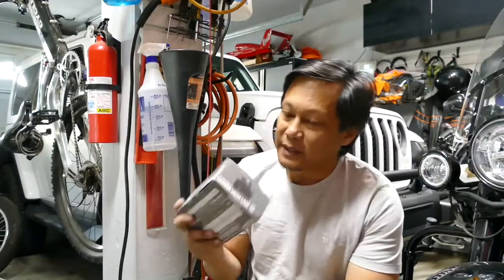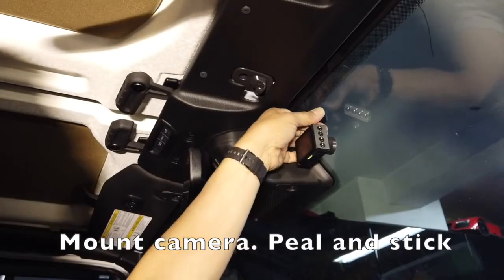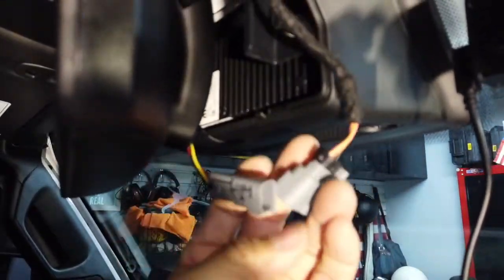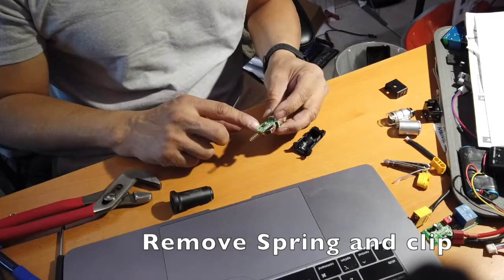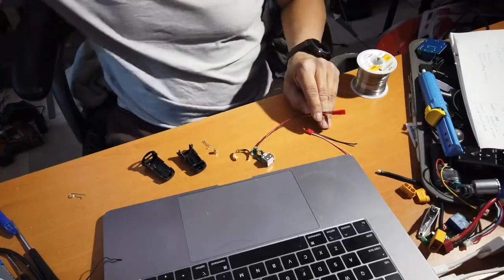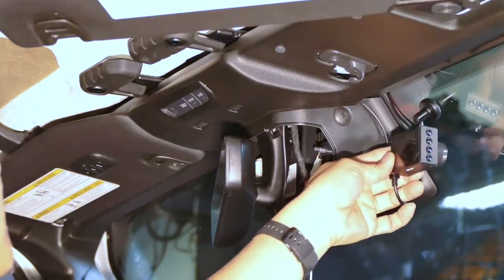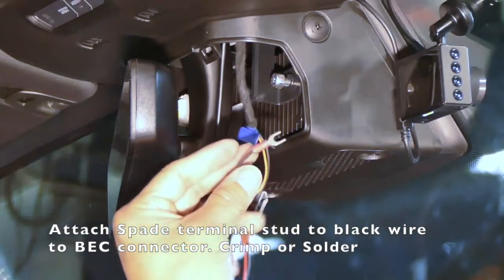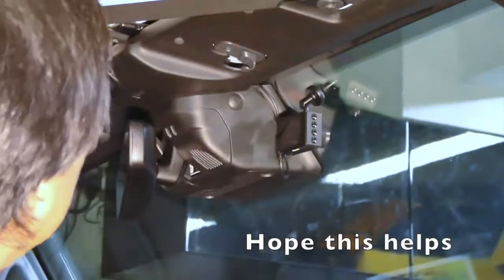Mounting Garmin Dash Cam 46 and power tap to active mirror on JL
I was made aware that not every Jeep has the big box on the windshield behind the review mirror. This is a 2021 Jeep Wrangler Rubicon with Advance Safety Group Package. I believe the box is part of the Adaptive Cruise control.

The video illustrate how I installed the Garmin Dash Cam and use the power from the auto-dimming mirror to supply power to the Dash Cam. The advantage is the camera will only be activated when the ignition button is switch to "Run" or "ACC". This method saves me from having to route the Garmin USB power cable through the windshield frame and down to the cigarette lighter socket.

The Dash Cam comes with a 12v to USB adapter and together with an after market cigarette socket, it can fit in the Advance Safety Module at the center top of the windshield behind the mirror. However, I decided to strip the 12v power adapter from its case to make it smaller. I also wrapped it with a copper foil tape to reduce any EMI that may eminate from the switching supply of the DC to DC adapter.

So far, the camera has work very well. After installation, I was able to catch a small, minor collision pile up during a Jeep meet in the snow.

All my videos are free but If you feel compel to donate a dollar or so to my channel, you can Paypal me at . All funds will go to producing more free contents. Thank  you and hope the videos help.